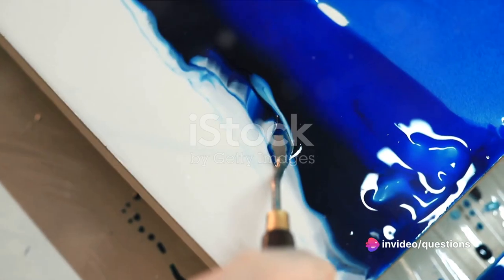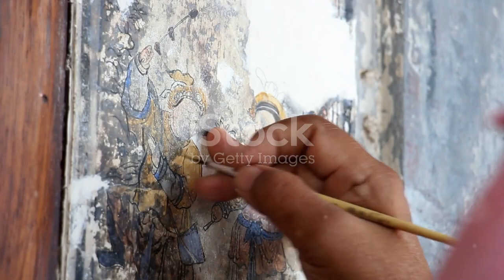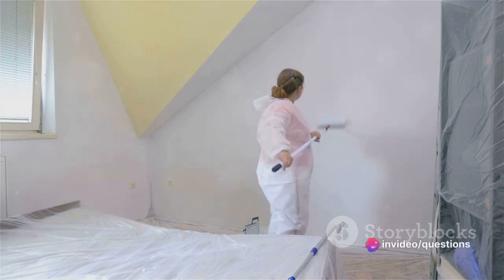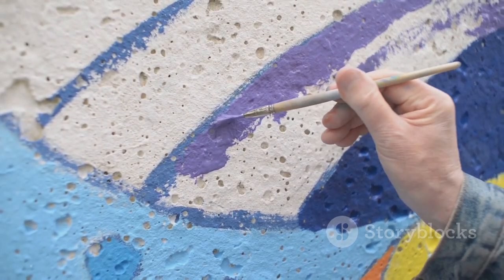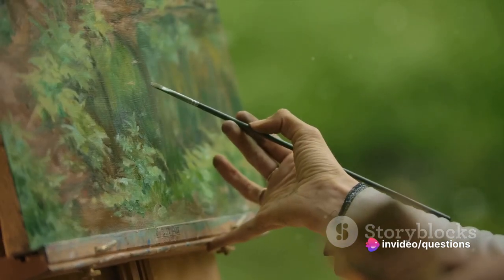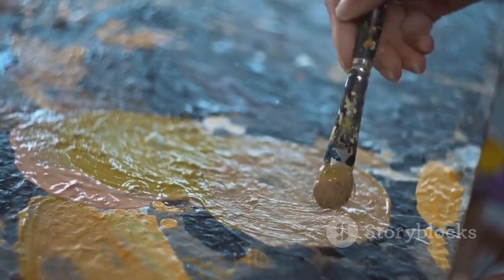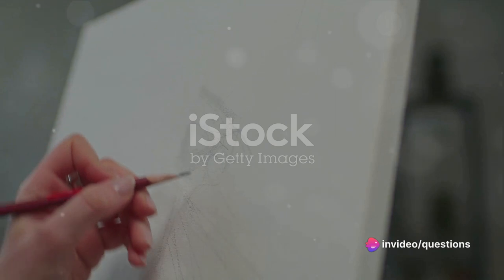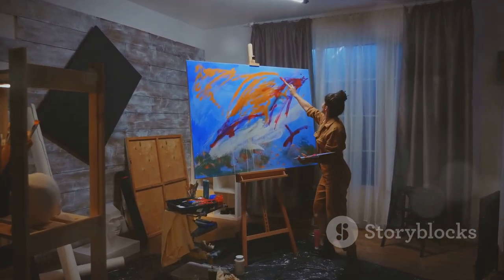The Art of Fresco: Painting on Damp Lime"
Description:
Delve into the ancient technique of fresco painting on damp lime and uncover the secrets of this timeless art form. Explore the meticulous process of applying pigments to wet plaster, creating vibrant and enduring masterpieces. Join artists and historians in celebrating the beauty and durability of frescoes, which have adorned walls for centuries, preserving history and culture.

Fresco, painting, damp lime, ancient technique, art, plaster, pigments, masterpieces, history, culture, preservation. .

@T-Series @Cocomelon - Nursery Rhymes @SET India @PewDiePie @5-Minute Crafts @Like Nastya @Kids Diana Show @WWE @Zee Music Company @Vlad and Niki @BBC @CNN @Fox News @Al Jazeera @ESPN @National Geographic @HBO @Netflix @Disney Channel @MTV @National Geographic Channel @TED Talks @Khan Academy @Vsauce @CrashCourse @Linus Tech Tips @Markiplier @Ninja @Unbox Therapy @Marques Brownlee (MKBHD)

@IndiaTV @ZeeNews @TheLallantop @ABPLIVE @NarendraModi @NMFNews @BBCNewsHindi @KOMPASTV @TuCOSMOPOLIS @JamunaTV @ABCNews @AlJazeeraArabicقناةالجزيرة @NDTVIndia @BBCNews @AlArabiyaالعربية @tvOneNews @AlJazeeraEnglish @AliAnasKhan @NEXT9NEWSहरखबरआपतक @BBCNewsعربي @FoxNews @CNNIndonesia @TheDailyShow @HITTVToday @NavbharatTimesनवभारतटाइम्स @NBCNews @NationalDastak @AlHayahTVNetwork @IndependentTelevision @UnivisionNoticias @VICENews @asianetnews @HeadlinesIndia @TribunTimur @IndiaToday @RavishKumarOfficial @WION @Zee24Taas @EarthAdventuresInहिन्दी @SunNews @ThaiPBS @ON @Switch @24NewsHD @LiveHindustan @NoticiasTelemundo @JREClips @SkyNews @TheLiveTv @RealLifeLore

@Warner Bros. Pictures @Marvel Entertainment @Universal Pictures @Sony Pictures Entertainment @Lionsgate Movies @Paramount Pictures @20th Century Studios @Netflix @Disney @Pixar @Screen Junkies @CinemaSins @ColliderVideos @Emergency Awesome @FilmSelect Trailer @Movieclips @Beyond The Trailer @Looper @CineFix @Screen Rant @IGN @Jeremy Jahns @Chris Stuckmann @RedLetterMedia @Corridor Crew

@Doctor Mike @Dr. Dray @MedCram - Medical Lectures Explained CLEARLY @Dr. Eric Berg DC @Dr. John Campbell @Dr. Najeeb Lectures @Dr. Josh Axe @Dr. Sandra Lee (aka Dr. Pimple Popper) @Dr. Joseph Mercola @Dr. KenDBerryMD @Kevin Jubbal, M.D. @Mama Doctor Jones @The Doctor's Kitchen @Dr. Sam Robbins @Pick Up Limes @Dr. Tracey Marks @Osmosis @Khan Academy Medicine @Strong Medicine @Medlife Crisis @Dr. Ali Mattu @The Psych Show @Healthcare Triage @Dr. Youn @Doctor Eye Health @World Health Organization @Centers for Disease Control and Prevention @Mayo Clinic @Cleveland Clinic @Johns Hopkins Medicine @American Cancer Society @American Heart Association @National Health Service @MedCram - Medical Lectures Explained Clearly @Osmosis @Khan Academy Medicine @TED-Ed Health @Dr. Mike @Strong Medicine @Healthcare Triage @The Doctors @DoctorOz @British Heart Foundation @Diabetes UK @Alzheimer's Association @Mayo Clinic @Cleveland Clinic @Johns Hopkins Medicine @Massachusetts General Hospital @Stanford Health Care @MD Anderson Cancer Center @UCLA Health @Mount Sinai Health System @Cedars-Sinai @The Royal Children's Hospital, Melbourne @Boston Children's Hospital @Cincinnati Children's @St. Jude Children's Research Hospital @NYU Langone Health @Kaiser Permanente Thrive @The Cleveland Clinic @Mayo Clinic @University of Michigan Health System @Duke Health @Penn Medicine @The Johns Hopkins Hospital @UCSF Health @Seattle Children's @Children's Hospital of Philadelphia @Texas Children's Hospital .